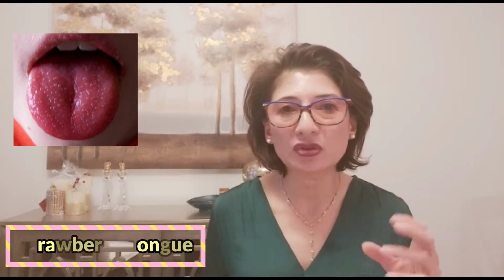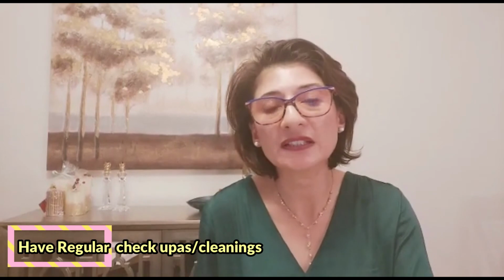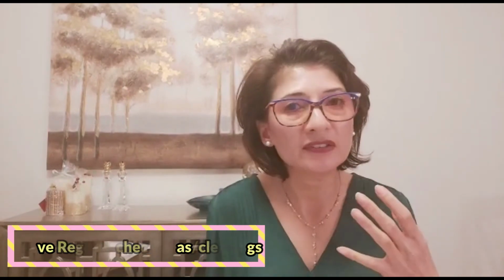Unusual Tongue Conditions! Do You Have A Black Hairy Tongue??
Checking and Cleaning your tongue on regular basis is really important for not just your oral health but for your overall health.
On a daily basis stick your tongue out and check for any coating, canker sores, blisters, any unusual colour.

Your tongue can say a lot about your overall health. Many conditions of the tongue are caused by a few common factors like ; tobacco use, poor oral hygiene, unhealthy diet, dry mouth, excessive plaque build-up.